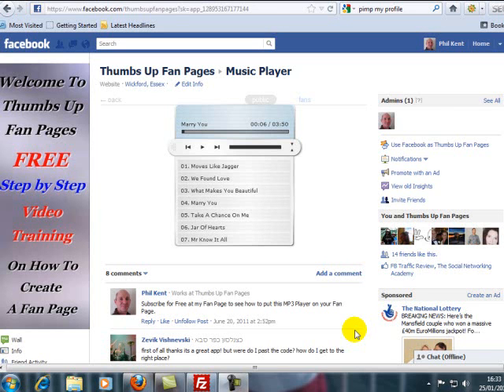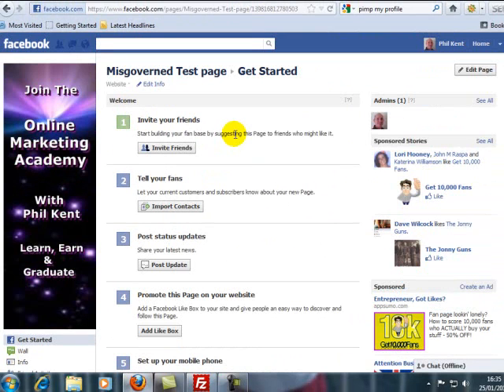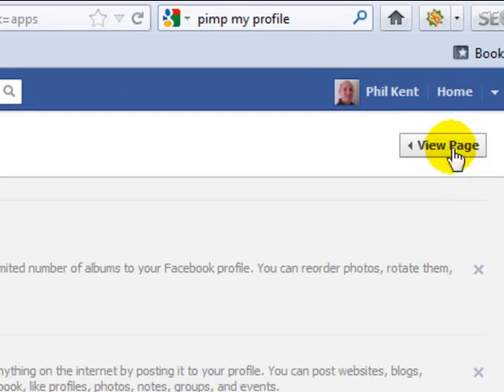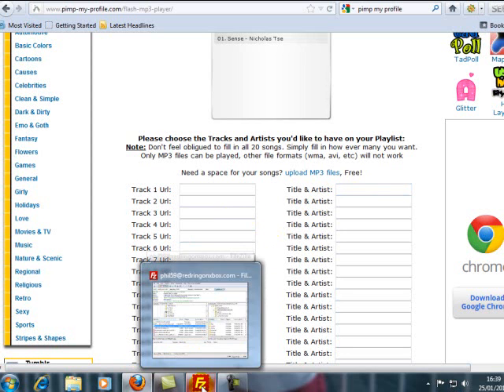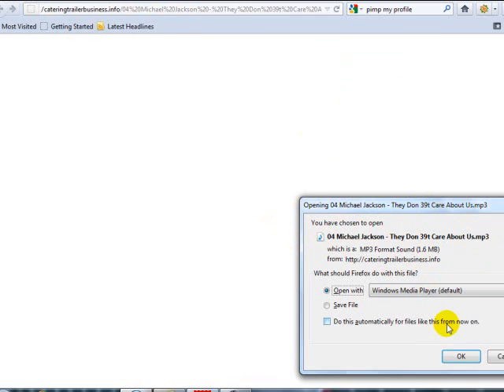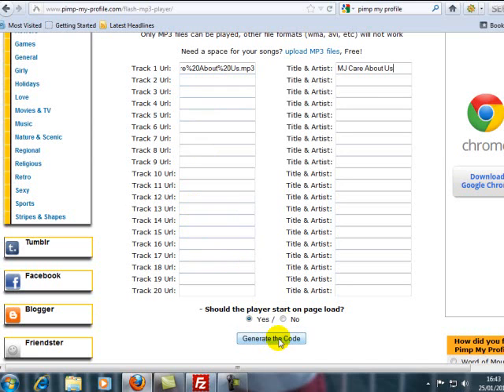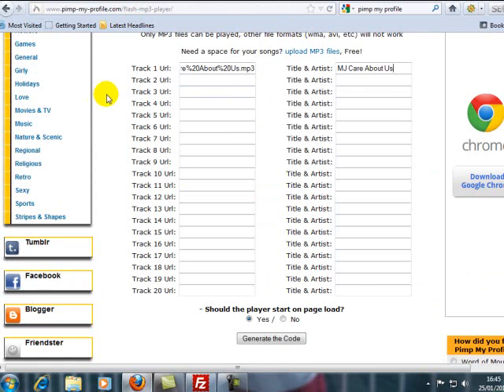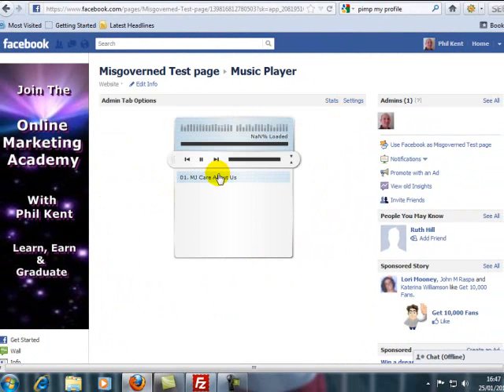How to add Music Player to Facebook | 2012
This is my Updated Video of how to add a Music Player to a Facebook Fan Page, fully compatible and up to date for 2012.
Here is the link to MP3 Player Site;